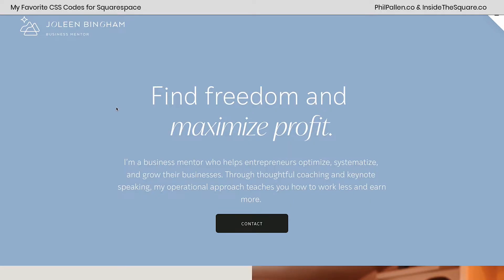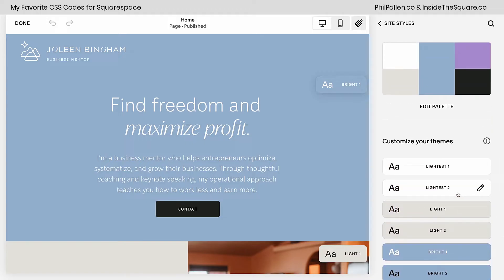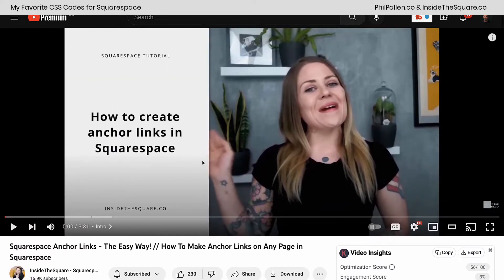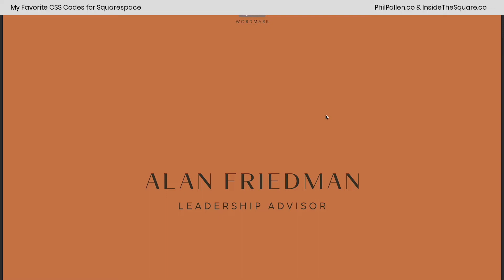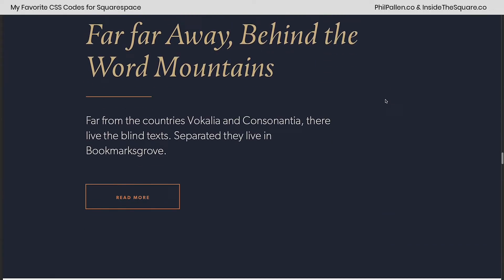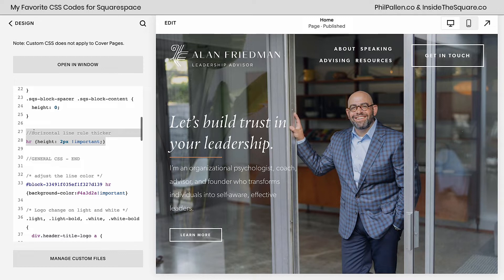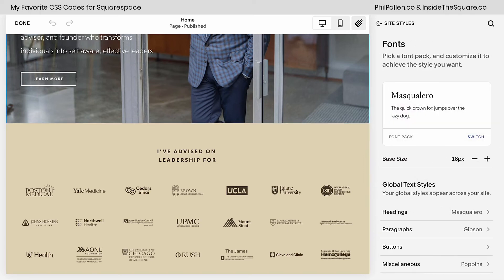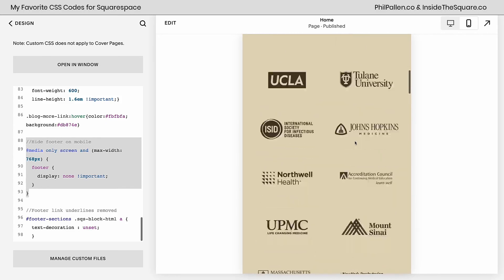Best Code Snippets for Every Squarespace Website // Top 5 Squarespace CSS Codes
In this video, you’ll learn five custom code snippets my friend (and brand strategist) Phil Pallen uses on every Squarespace website he creates for his clients.

First, he'll show you how to use the root function to set colors universally on your Squarespace website, giving colors names instead of relying on HEX codes, and matching Squarespace's site styles to make writing code even easier. Then, you'll learn how to apply a smooth scroll effect to your anchor links, create a thicker horizontal line, set custom P3 font, and hide your footer on mobile only.

We are covering a LOT in this tutorial, so use the timestamps below if you want to jump ahead:

00:42 - Give colors names (instead of relying on HEX codes) and match those colors to Squarespace's site styles

01:42 - Add a smooth scroll effect to your anchor links by pasting this snippet into your CSS:

html {
  scroll-behavior: smooth;

Don't forget that your anchor links require a code block with ID, hyperlinked with a hashtag. Instructions in this video

03:08 - Make a horizontal line thicker by adding this code snippet (and adjusting the thickness - this is set to 2 pixels high as shown in the example):

hr {height: 2px !important;}

05:01 - Custom style your P3 text (beyond what site styles in Squarespace allows) with this code snippet and adjust accordingly:

.sqsrte-small{
  letter-spacing: 0.2em !important;
  text-transform: uppercase!important;
  font-weight: 600;
  line-height: 1.6em !important;}

06:02 - Hide footer on mobile with this code snippet:

  footer {
    display: none !important;